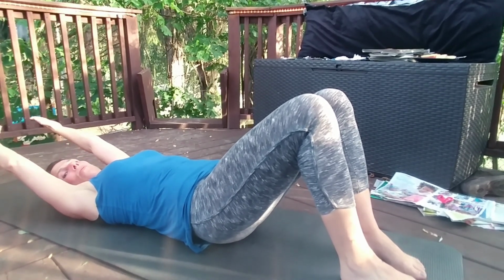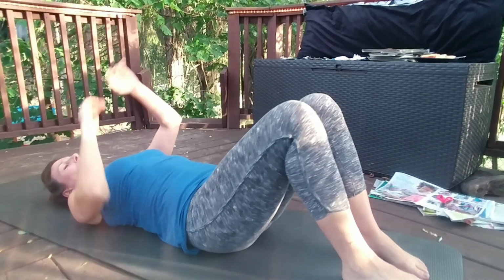Remember this! A yummy long stretch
We are honing in on the tools that make extension in our body this month. Let us know what you think!